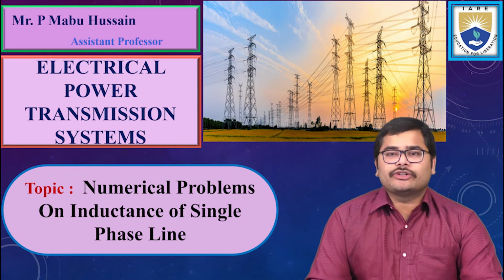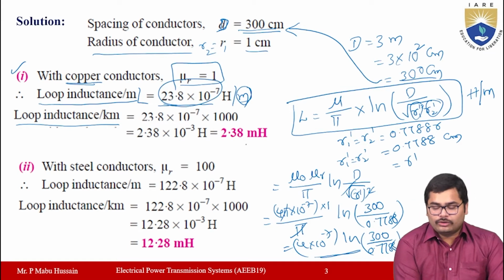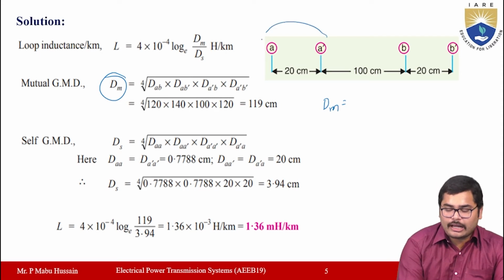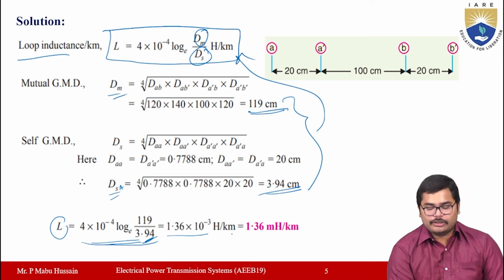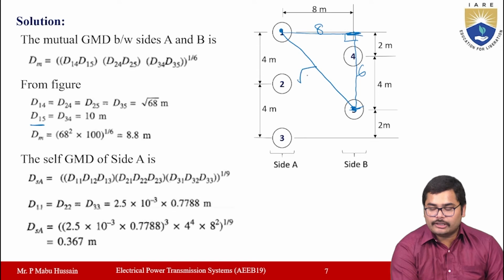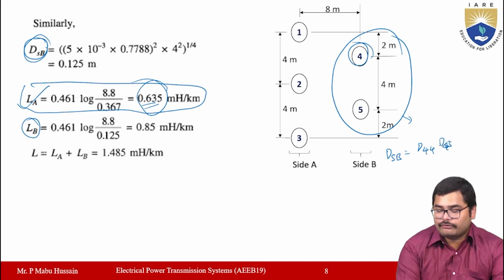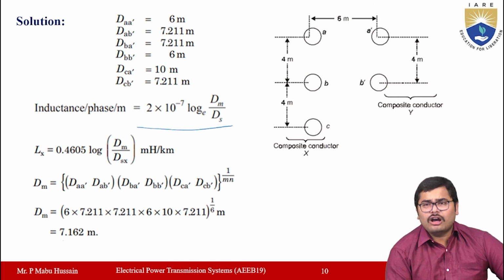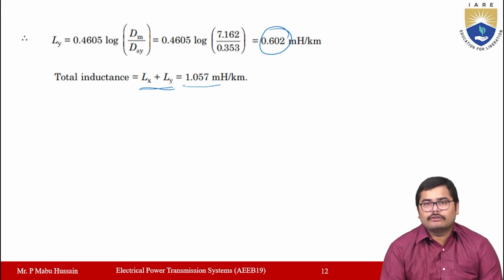Numerical Problems On Inductance of Single Phase Line by Mr. P Mabuhussain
Numerical Problems On Inductance of Single Phase Line by Mr. P Mabuhussain | IARE

Telangana, India.